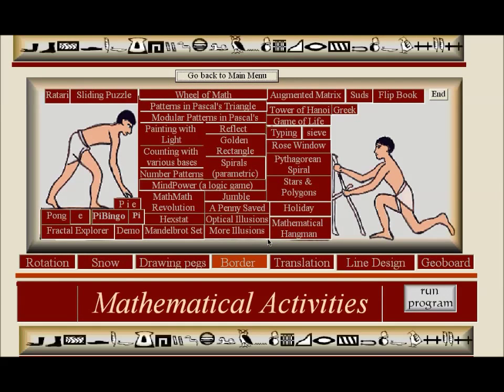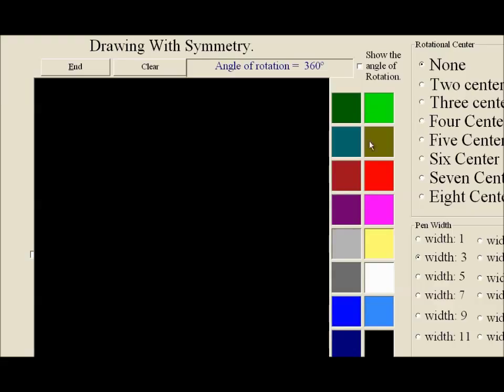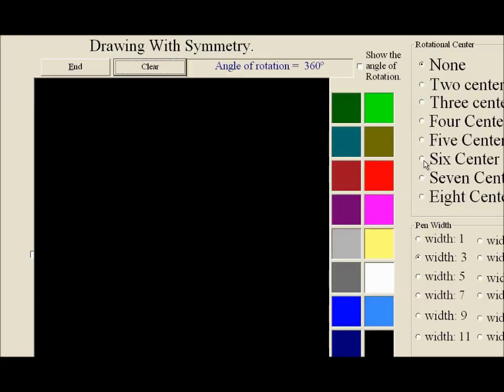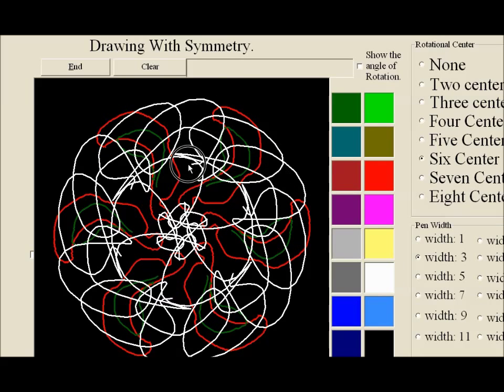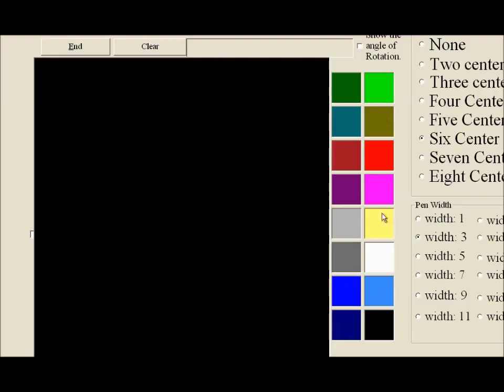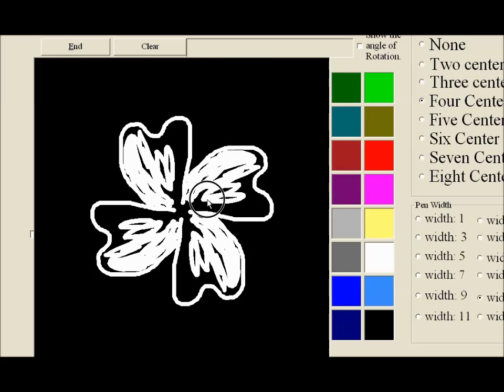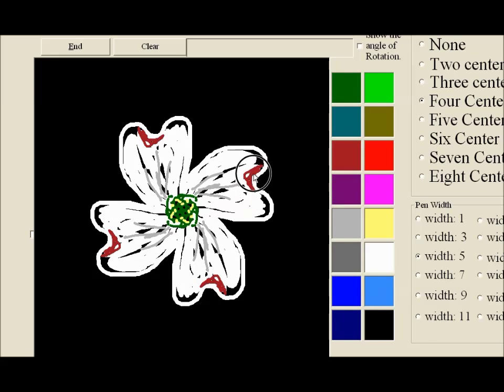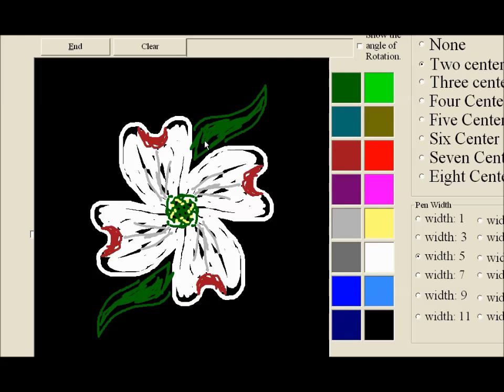RotationalSymmetry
Transformational Geometry

Purpose:  The purpose of this program is to provide students with an interactive experience of rotational symmetry

Procedure:  Here the user draws and sees his drawing repeated with a rotational symmetry of his choice.  The user can control the thickness of the line and the color for drawing.